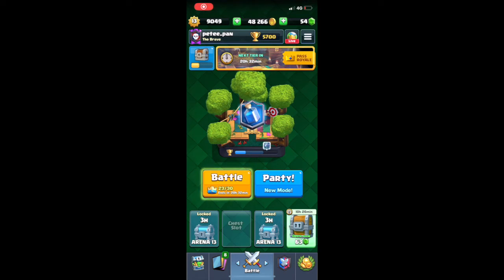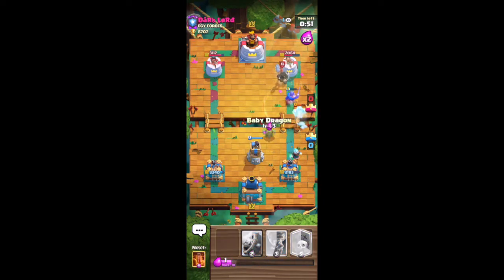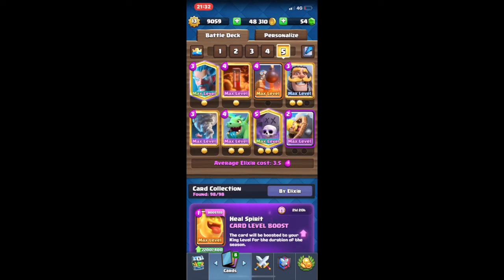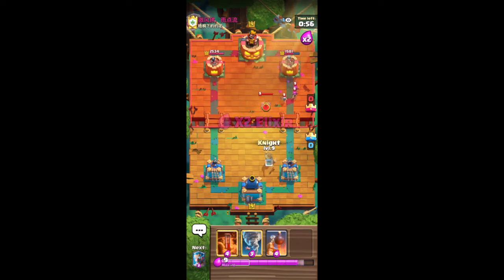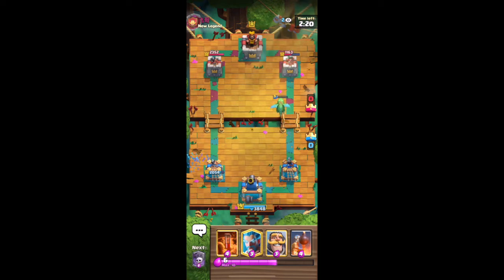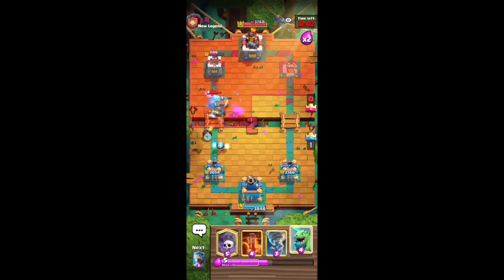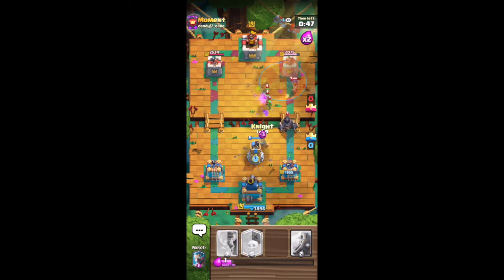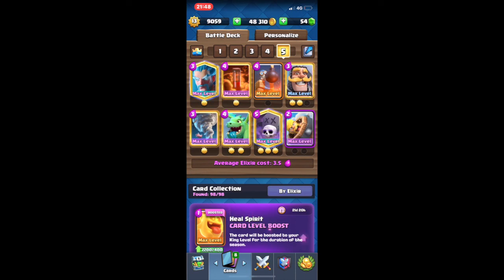Splashyard | Gameplay | How To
Hey guys, a few people have requested I do more graveyard matches, so I have delivered. This is part 2 of my splashyard uploads. I try and provide as much information as I can with certain plays and interactions, and will continue to upload more videos until we cover most meta decks.